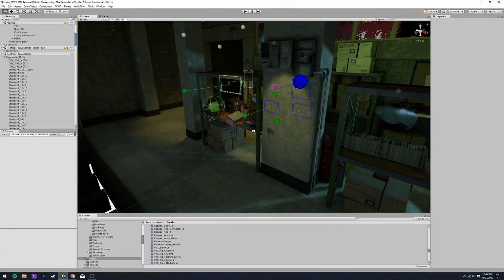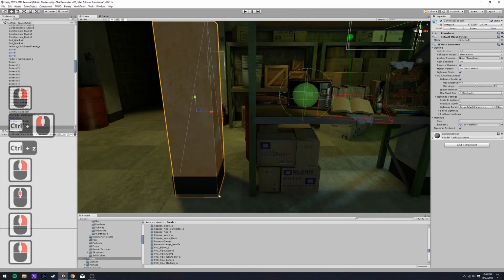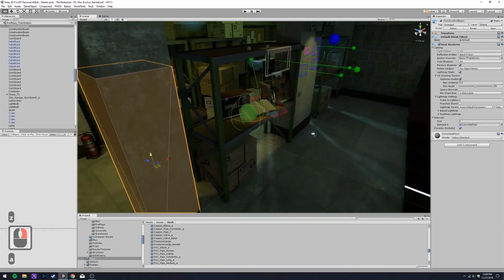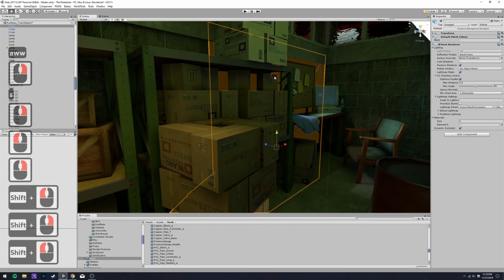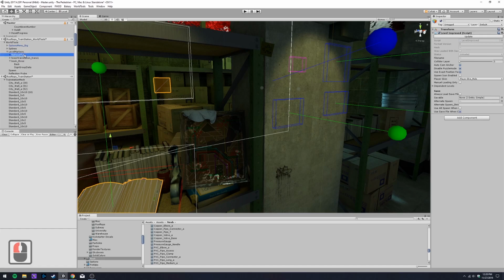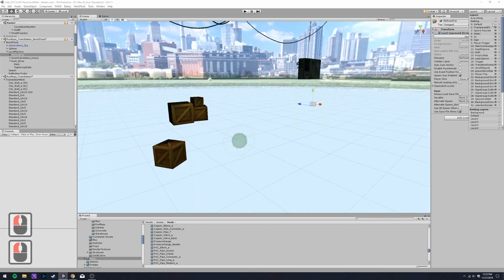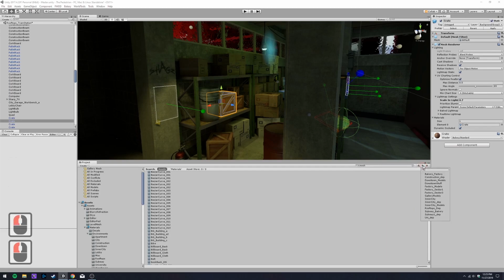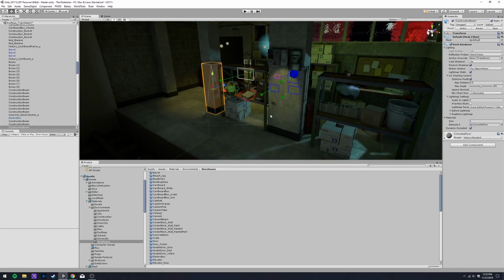Keyboard Shortcuts to save you time in Unity3D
Here is a handful of useful shortcuts to make working in Unity3D easier. A few of the more useful shortcuts that we've learned while making The Pedestrian.